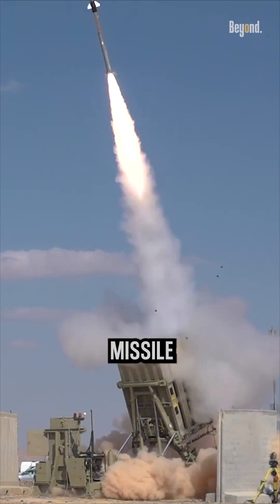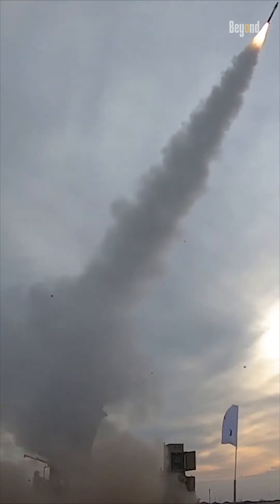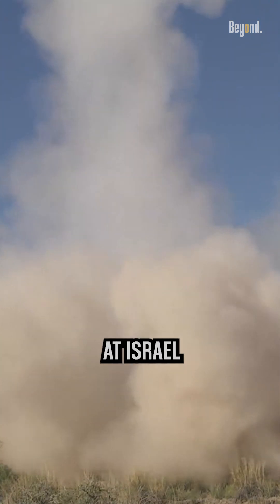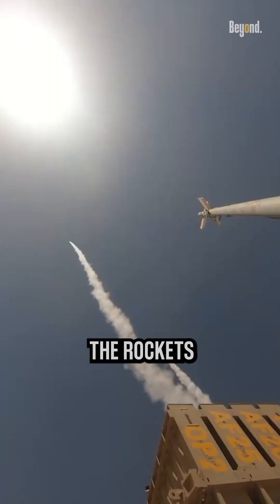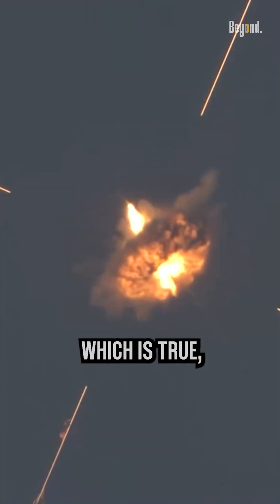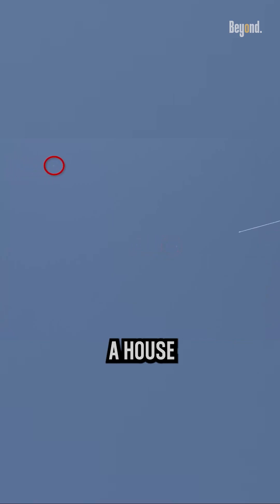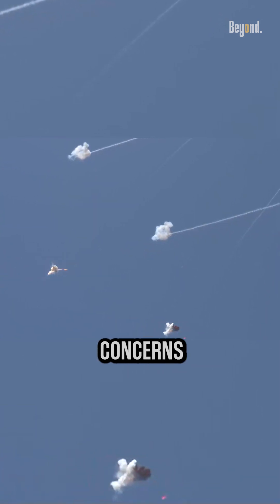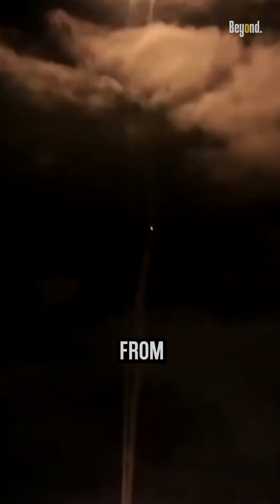Is the Iron Dome useless and inefficient?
The Iron Dome is an Israeli missile defense system that is designed to intercept and destroy short-range rockets, artillery shells, and mortars. It is not considered to be useless or inefficient. In fact, it has been successful in intercepting a large number of rockets that have been fired at Israel from Gaza. However, it is not a perfect system, and it is not capable of intercepting all of the rockets that are fired at Israel. Some might say that not every rocket would hit a house and destroy it, which is true. (So that the damage would not be so expensive) However, even if only 1 out of 20 rockets would hit and destroy a house if intercepted, Israel wouldn’t lose money.

Additionally, it is a relatively expensive system, and there have been some concerns about its cost-effectiveness. Overall, the Iron Dome is considered to be an important and effective tool for protecting Israel from missile attacks.